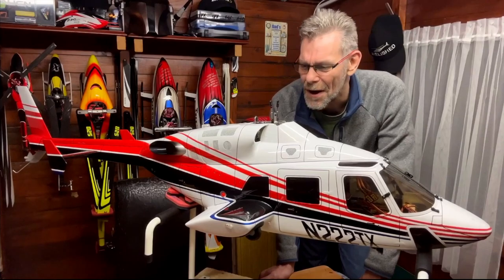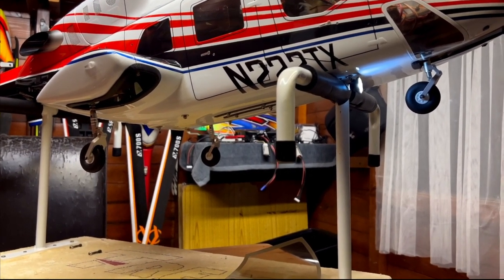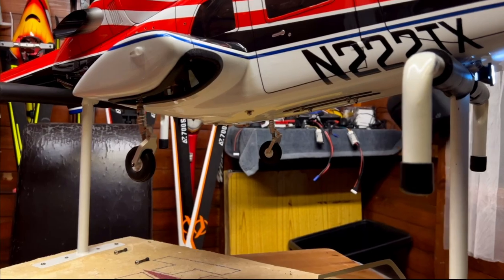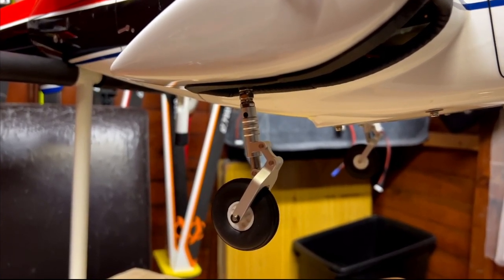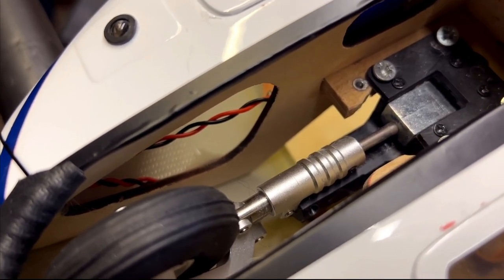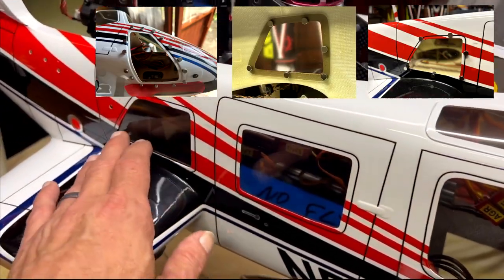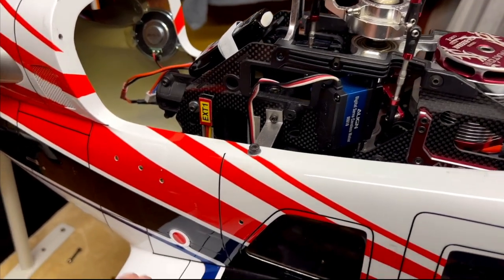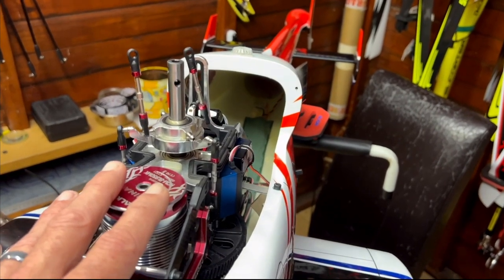📹 Update 3 ¦ Bell 222 Scale Fuselage ¦ She's in !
Helished RCHelicopter RCHeli It's Thursday again Legends and here we are again with the Final Build 'update' for Bella. That's right - no more build videos after this but. next week I will be giving you an overview of the whole build with a completed Bella. In this video though, we'll take a look at the working retracts, the final bits of fuselage (glass), the sound module installed and some other 'stuff'. Enjoy!

⏱️⏱️VIDEO CHAPTERS⏱️⏱️

00:00 - Start
02:02 - Retractable Landing Gear
07:32 - Oleo Strut Spars
08:20 - Cable Chaos
09:42 - Windows '1'
09:52 - Tactical Access
10:26 - Fixing
11:22 - Windows '2'
12:11 - Doghouse Adjustments
12:41 - Spotlight
12:59 - Windscreen & Battery Access
14:07 - Sound Module Concept
15:07 - Sound Deadening
16:00 - Summary